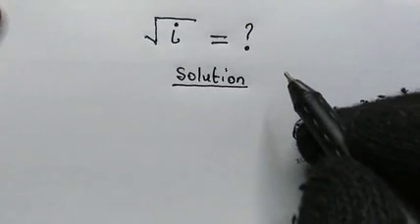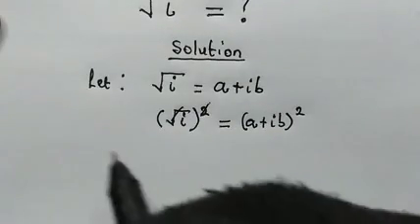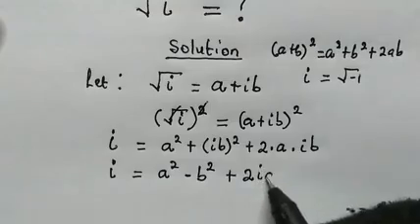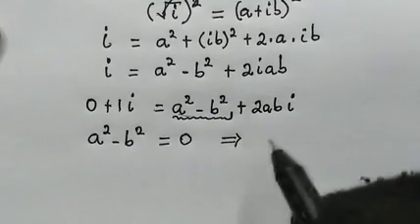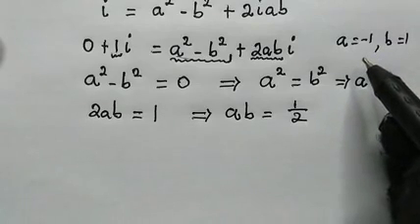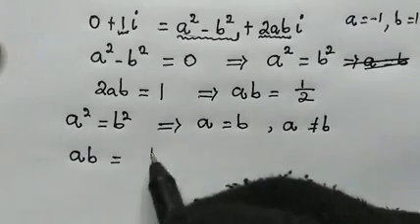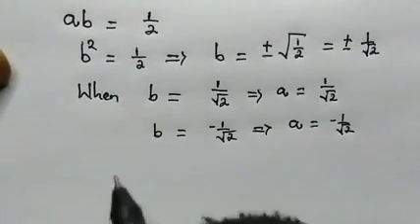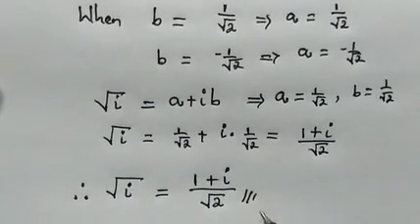The square root of the imaginary unit | No calculators